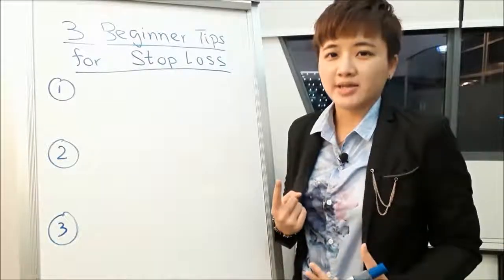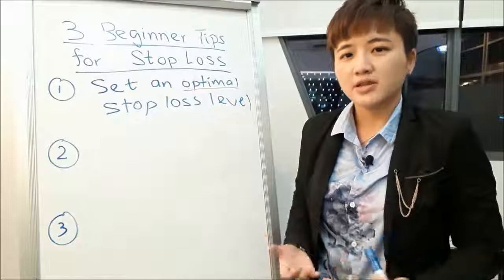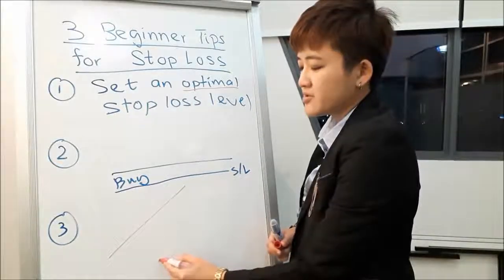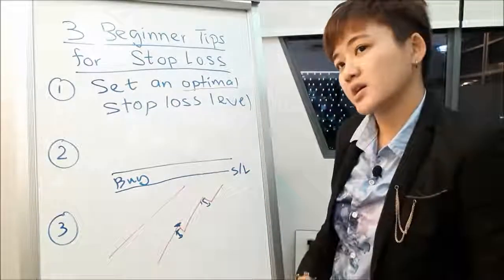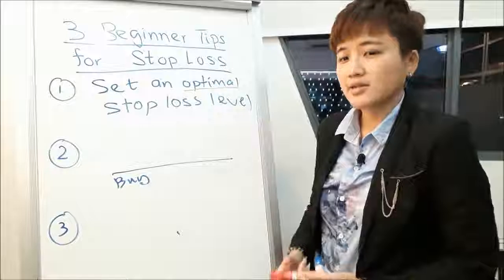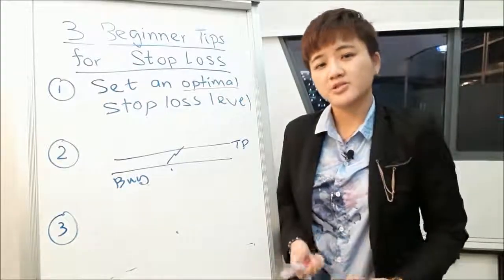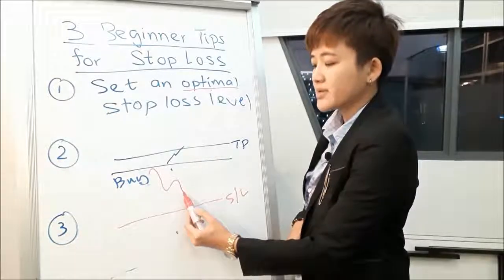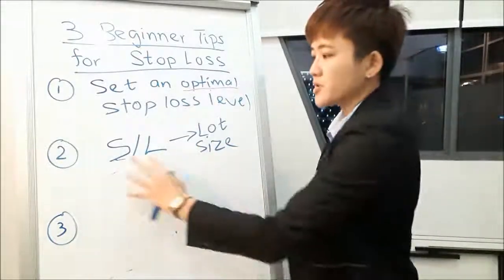3 tips to forex trading stop loss strategy